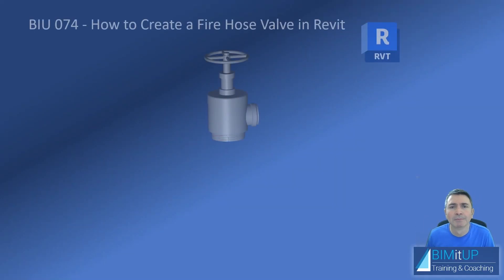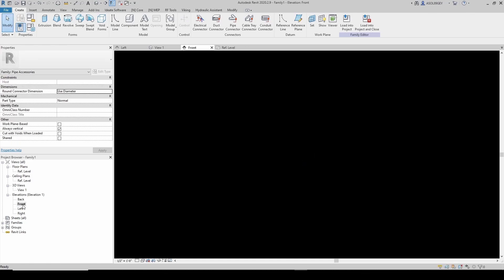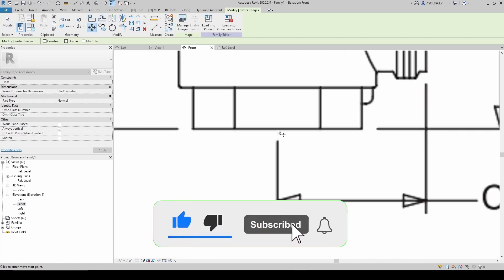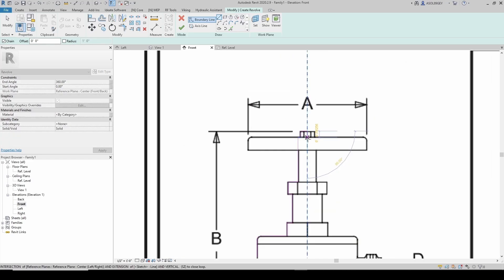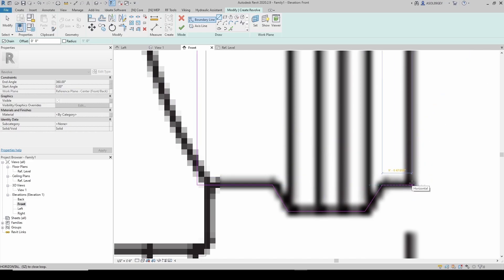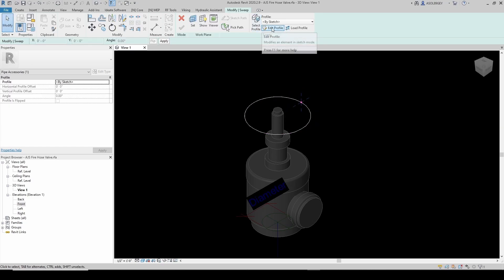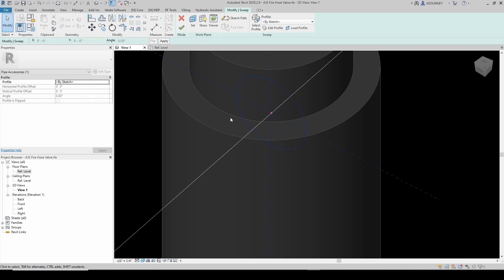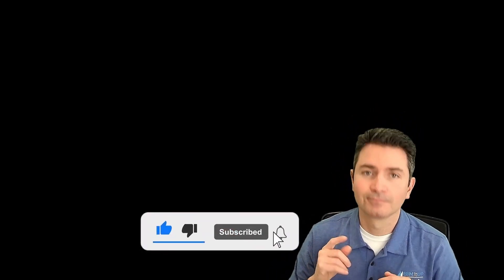How to Create a Fire Hose Valve in Revit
In this video tutorial, I will show you How to create a fire hose valve in Revit.

0:01 Introduction
0:35 How to change the family category
0:54 How to link and scale a PDF into a Family for reference
2:11 How to create a revolve in Revit
4:18 How to create a sweep in Revit